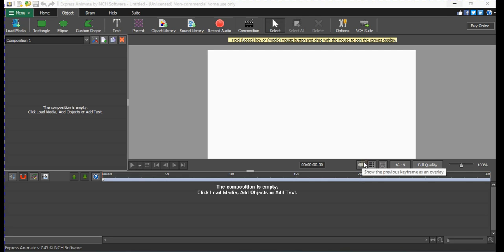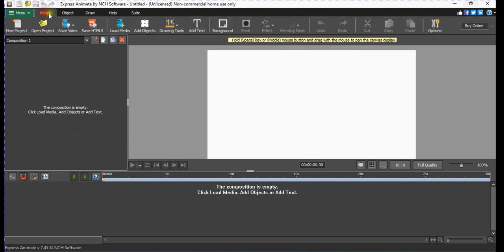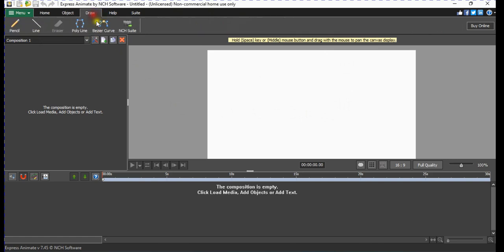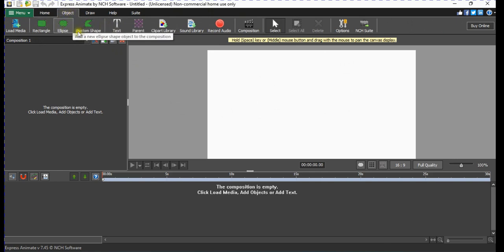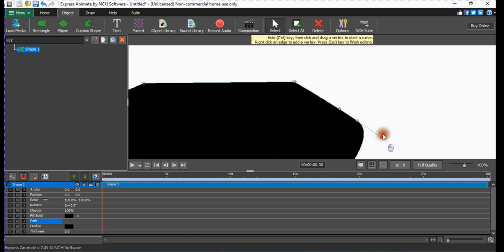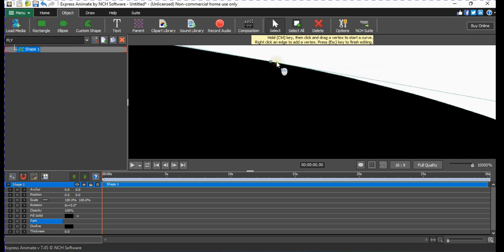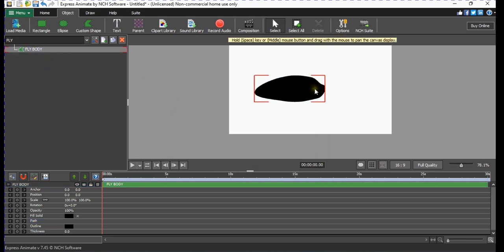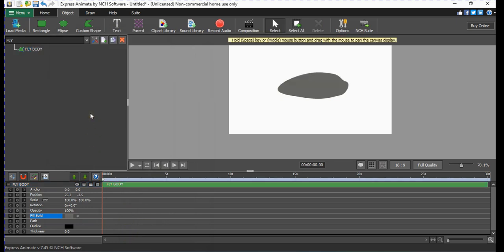Express Animate Class 1: Creating Your First Object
Timeline
00 :00 - Introduction
01: 00 - Adding Videos to Your Project
02: 18 - Changing Clip Speed
04: 05 - Applying Transitions
06: 25 - Adjusting Transitions
07: 34 - Final Outcome and Exporting Your Video

NCH Software Academy was founded with the goal of providing affordable software solutions to individuals and businesses. The company's focus on affordability and accessibility has made it possible for people who could not otherwise afford expensive software to create videos, songs, and other multimedia content at little or no cost.

NCH Software Academy has since grown to become a leading provider of tutorials for NCH Software across a range of industries. The company's products are used by professionals and enthusiasts alike, and its commitment to quality and affordability has helped it to establish a loyal customer base.

At NCH Software Academy, our mission is to empower people to pursue their dreams and achieve their goals by providing them with the tools they need to create and share their ideas. We believe that everyone deserves access to high-quality software solutions, regardless of their financial situation or background. We are committed to providing our customers with the best possible experience, and we are dedicated to continuously improving our products and services to meet their evolving needs.

MixPad multi-track recording and mixing software is a powerful tool that helps you create high-quality audio productions easily. With MixPad, you can mix an unlimited number of audio tracks and add various effects like EQ, compression, and reverb to make your recordings sound professional. You can even edit MIDI files with the MIDI Editor and use the Pitch Correction and Pitch Change tools to perfect your vocals. MixPad supports various file types and allows you to export your creations in any format you need. You can upload your productions to SoundCloud, YouTube, Dropbox, or Google Drive and share your work with the world.

VideoPad is a fully featured video editor designed to be intuitive, making it easy for anyone to create professional-quality videos. You can edit videos from a DV camcorder, VHS, GoPro, webcam, or all common video file formats. VideoPad offers a wide variety of transitions and visual effects to add a professional touch to your movies. You can burn your completed movies to DVD or export your video to share online or save to a portable device.

PhotoPad is an easy-to-use photo editing software that allows you to edit digital photos and other pictures quickly. With PhotoPad, you can easily crop, rotate, resize, and flip your photos. You can also touch up your photos to remove blemishes and fix color, adjust the color balance, exposure, levels, brightness, and contrast, and merge multiple exposures to create stunning HDR photographs. PhotoPad supports various image formats and allows you to resize your image utilizing machine learning and AI for the best quality with super resolution.

Whether you're a professional photographer or just want to edit your personal photos, PhotoPad is one of the best photo editors available in the market today. It offers powerful tools and features to help you make your photos look their best. With all these tools at your disposal, you can easily create high-quality audio recordings, videos, and photos.

The information provided in this video is accurate and true to the best of our knowledge, but we make no representations or warranties of any kind, express or implied, about the completeness, accuracy, reliability, suitability or availability with respect to the video or the information, products, services, or related graphics contained in the video for any purpose. Any reliance you place on such information is therefore strictly at your own risk. In no event will we be liable for any loss or damage including without limitation, indirect or consequential loss or damage, or any loss or damage whatsoever arising from loss of data or profits arising out of, or in connection with, the use of this video. The links to third-party websites or resources included in this video are provided for your convenience only, and we have no control over the nature, content, and availability of those sites.

The inclusion of any links does not necessarily imply a recommendation or endorsement of the views expressed within them.